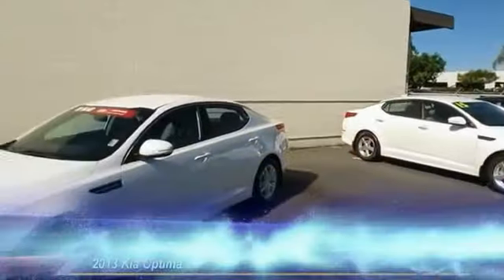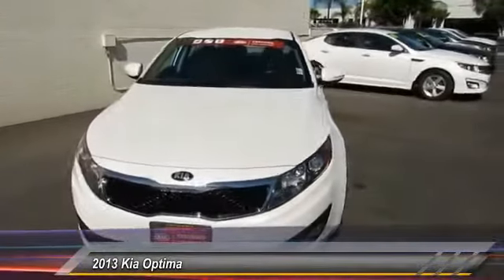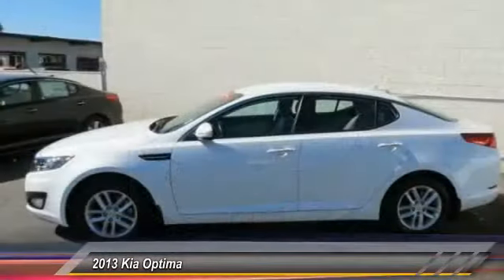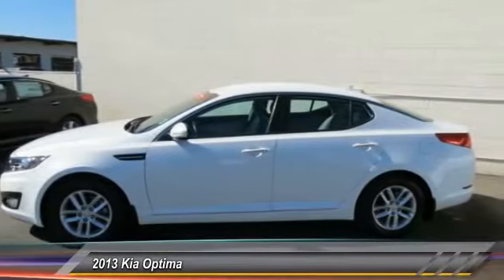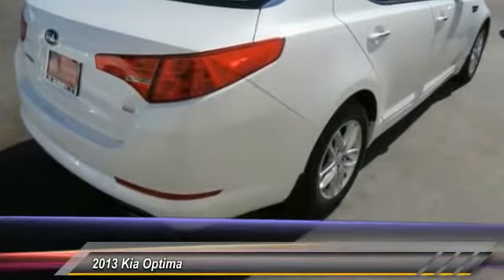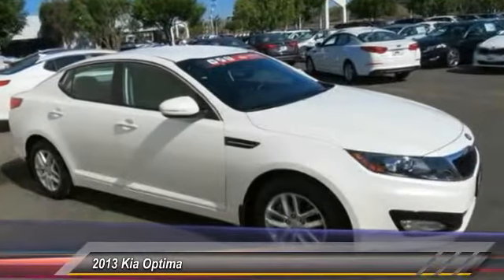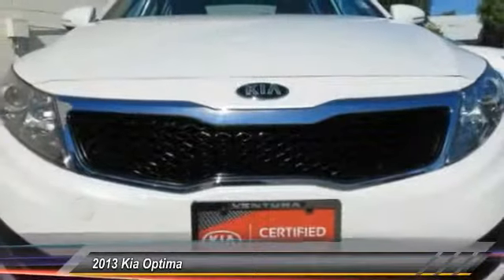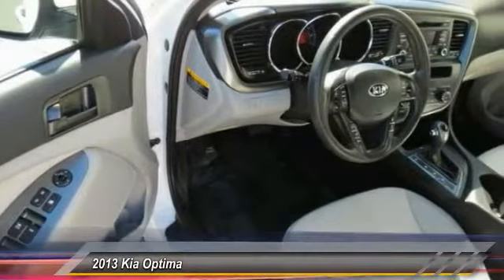2013 Kia Optima Live Ventura CA 15756A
2013 Kia Optima LX

Clean Carfax!, ***ONE OWNER!!***, And ***Great..*CPO*..Value!!***. Kia Certified, 2.4L I4 DGI DOHC, and 6-Speed Automatic with Sportmatic. New Arrival! brbrCome take a look at the deal we have on this stunning-looking 2013 Kia Optima. Named a 2013 AutoPacific Vehicle Satisfaction Award winner. Neat little fuel-efficient car here, folks! No trip is too far, nor will it be too boring! Kia Certified Pre-Owned means you not only get the reassurance of up to a 10yr/100,000 mile limited powertrain warranty, but also a 150-point inspection/reconditioning, 24/7 roadside assistance, trip-interruption services, rental car benefits, and a complete CARFAX vehicle history report. It is nicely equipped with features such as ***Great..*CPO*..Value!!***, ***ONE OWNER!!***, 2.4L I4 DGI DOHC, 6-Speed Automatic with Sportmatic, Clean Carfax!, And Kia Certified. brbrCome see us at Kirby Kia Today!